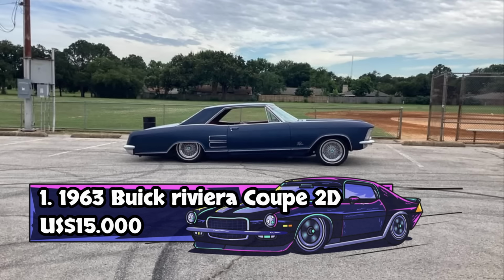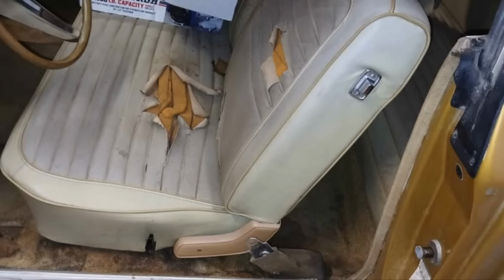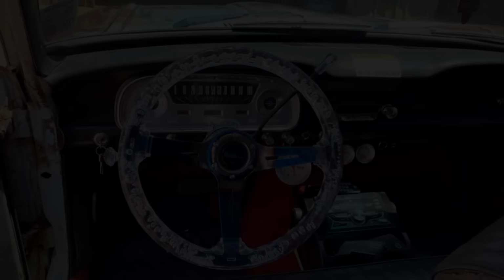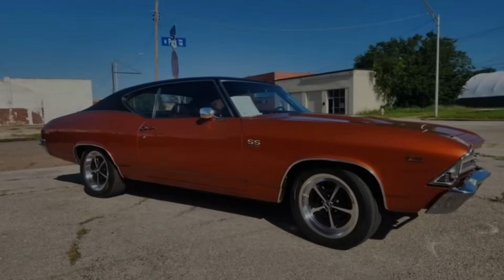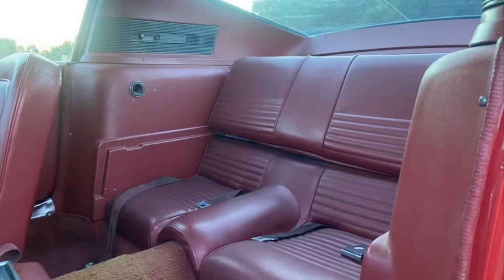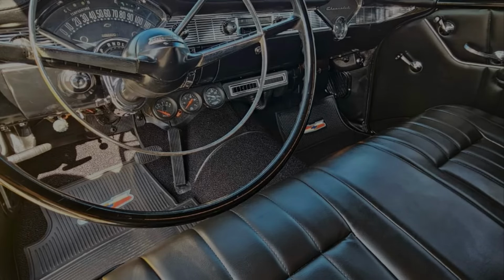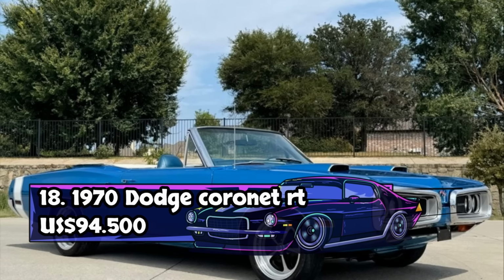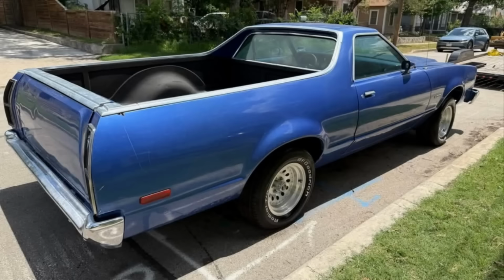20 Classic Cars Up for Sale cheaply Rare Bygone Gems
In this video from Classic Car Corner, we explore an exclusive list of 20 classic cars priced under $120,000. Each car is sourced from individual owners, providing a blend of quality and unique character that’s rare in today’s market. Perfect for enthusiasts and collectors alike, these vehicles offer both historical significance and aesthetic appeal at unbeatable prices. For details on purchasing, check the information below. If a car isn’t listed, it’s already been sold. Dive in and discover your next classic car treasure with Classic Car Corner!
For information about the classic cars for sale that are featured in this video, please see below:

1. 1963 Buick riviera Coupe 2D
US$15.000
Irving, TX

2. 1966 Ford thunderbird Coupe 2D
US$10.500
Neosho, MO

3. 1972 Dodge charger
US$5.800
Westwego, LA

4. 1974 Ford Gran Torino Elite
US$9.700
Laredo, TX

5. 1970 Chevrolet bel-air
US$7.500
Fayette, AL

6. 1961 Ford falcon
US$11.500
Basile, LA

7. 1967 Chevrolet chevelle ss 396
US$38.500
Claremore, OK

8. 1971 Dodge charger se
US$34.500
Celeste, TX

9. 1969 Chevrolet classic coupe
US$35.000
Oklahoma City, OK

10. 1961 Oldsmobile 88 Fiesta
US$50.000
Austin, TX

11. 1977 Cadillac eldorado Coupe 2D
US$11.000
Waco, TX

12. 1967 Ford mustang
US$52.500
Morris, OK

13. 1962 Chevrolet impala
US$32.500
Ticonderoga, NY

14. 1970 Dodge charger rt
US$46.500
Celeste, TX

15. 1956 Chevrolet classic 210
US$39.995
Broken Arrow, OK

16. 1970 Ford Mustang Mach 1
US$62.500
Celeste, TX

17. 1969 Chevrolet camaro
US$52.000
Oklahoma City, OK

18. 1970 Dodge coronet rt
US$94.500
Celeste, TX

19. 1970 Plymouth gtx
US$95.000
Celeste, TX

20. 1978 Ford ranchero
US$2.900
San Antonio, TX

20 Classic Cars Up for Sale cheaply Rare Bygone Gems

Used classic car for sale, Classic american car for sale, selling classic cars,